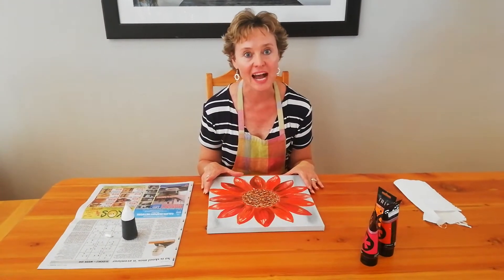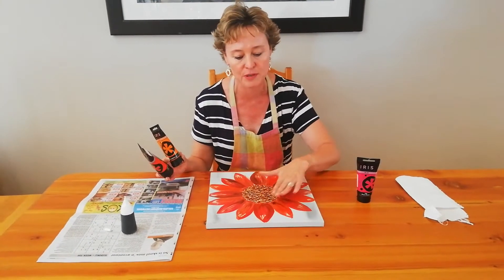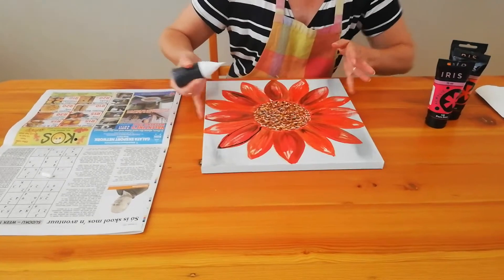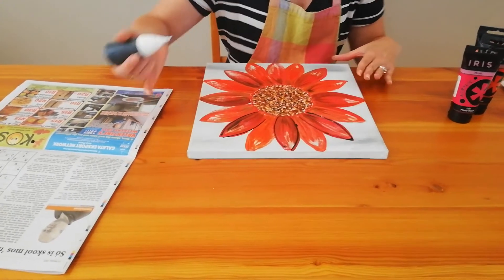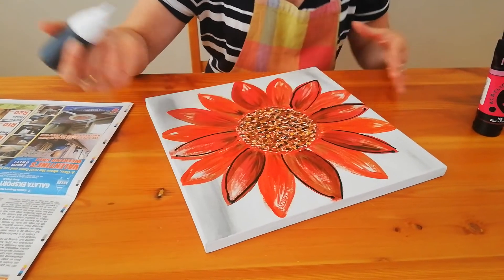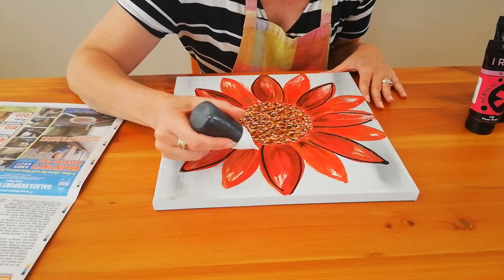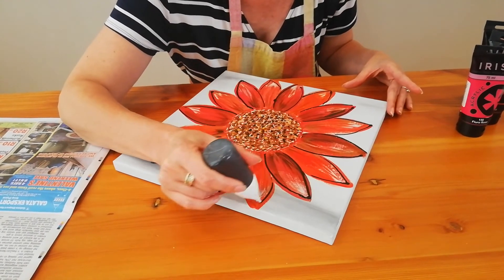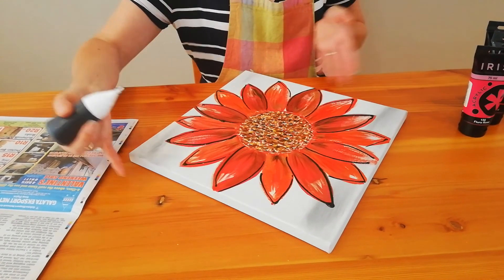Art Queen Paint It 'Daisy outlines'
How to outline a daisy or sunflower to make it pop.